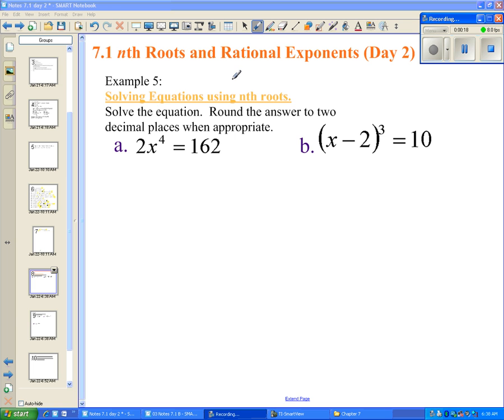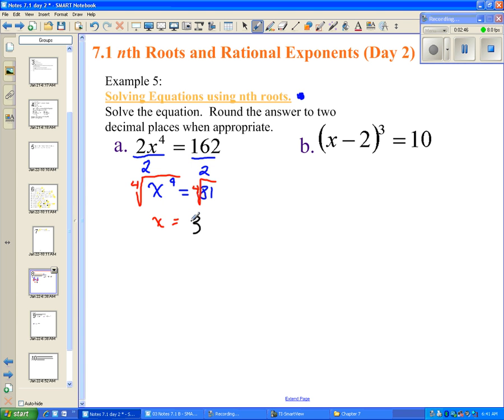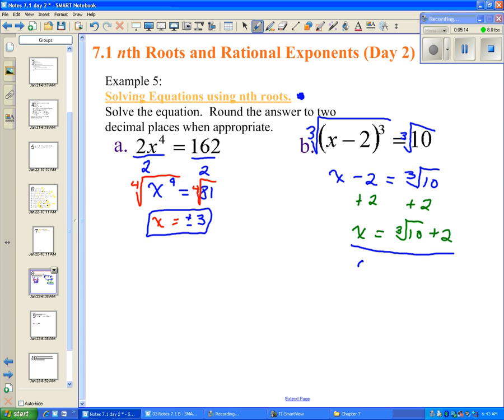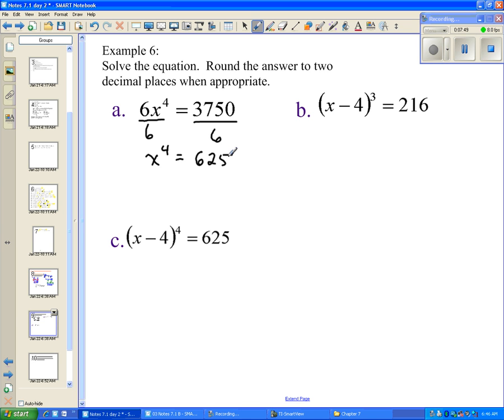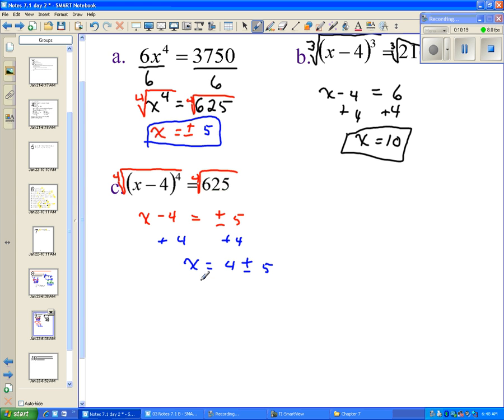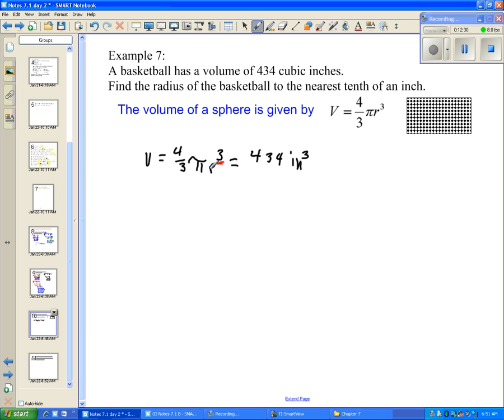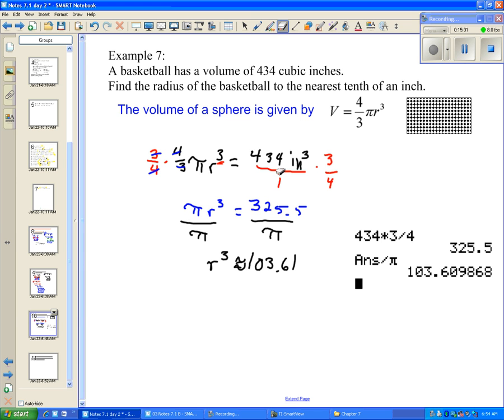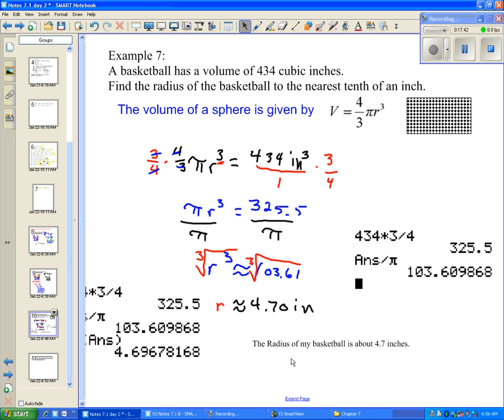7.1 Rational Exponents Day 2.wmv